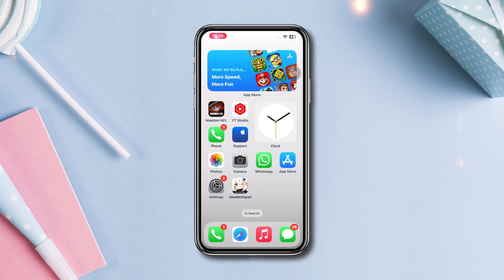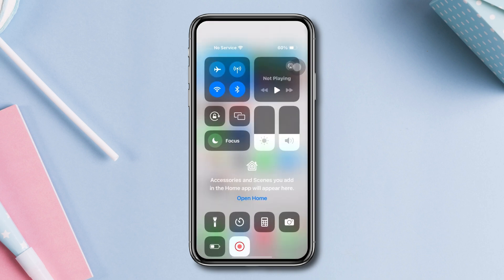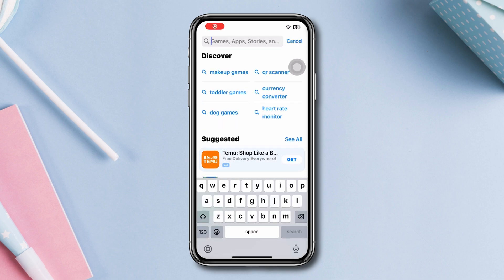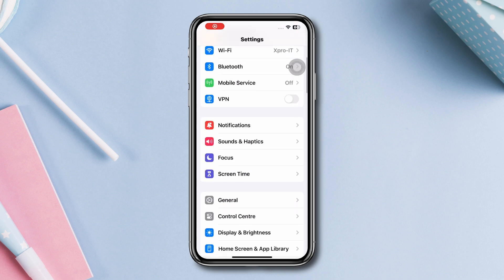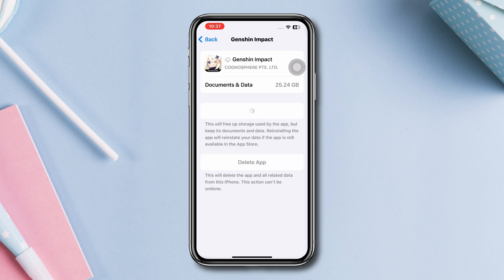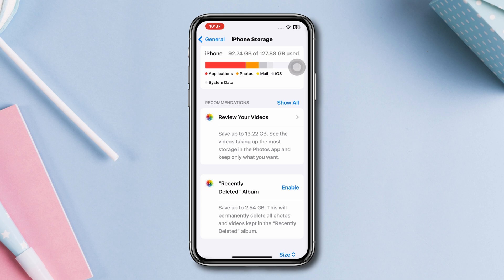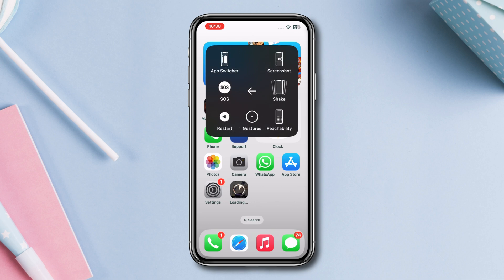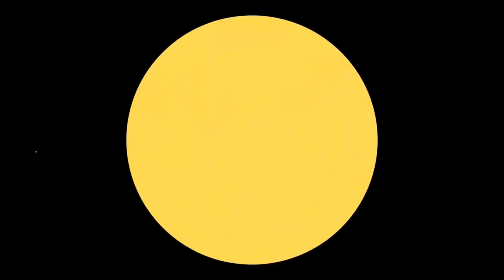How to Fix Genshin Impact Stuck at Loading Screen on iPhone | Loading Screen Not Responding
The Genshin Impact players are having trouble with a really annoying problem is Genshin Impact stuck at the loading screen on iPhone. Are you facing the same Genshin impact stuck problem? No worries!
In this video, we're going to show you how to fix Genshin Impact white screen loading problem with easy steps. So if you're having the same Genshin impact loading screen stuck problem, then watch this video carefully to fix the issue.

Keep Watching us solve all of your techy problems!

00:01- Video intro
00:15- Solution 1: Check and fix the internet
00:32- Solution 2: Update the app
00:44- Solution 3: Offload the app
01:00- Solution 4: Check storage
01:30- Solution ending